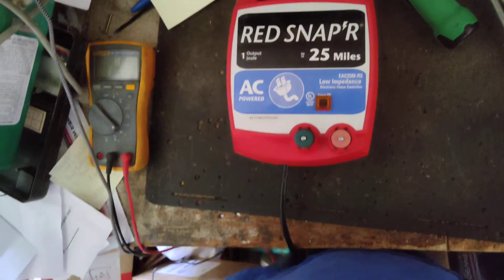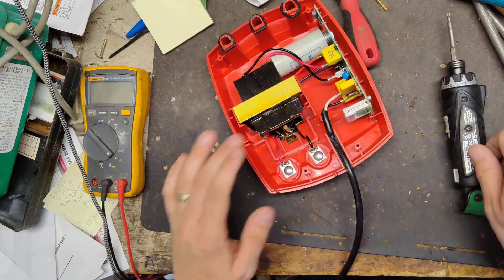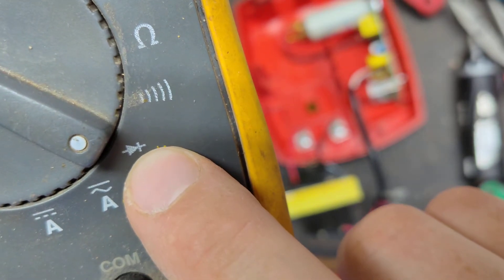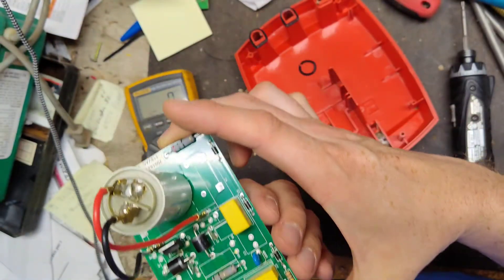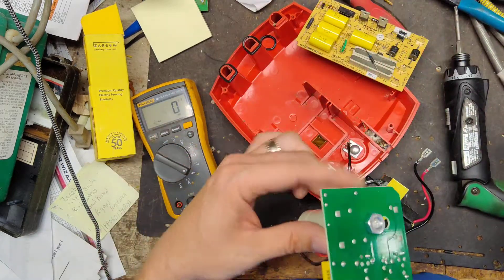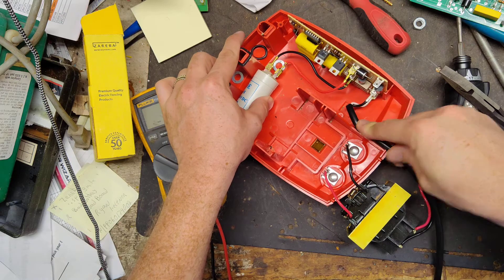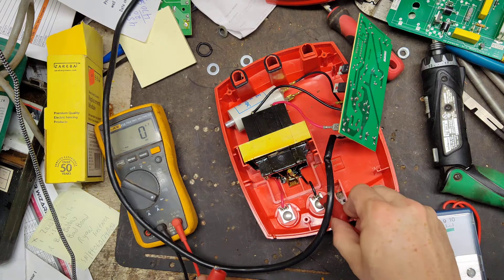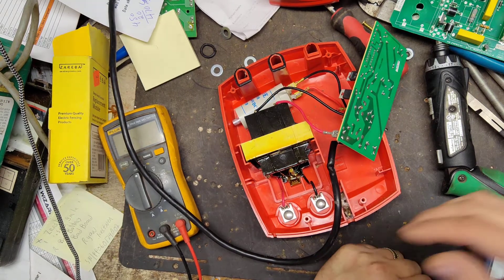Repairing A Red Snap'r 25 Mile Fence Energizer And Made It Stronger